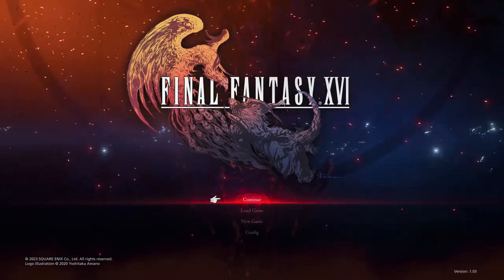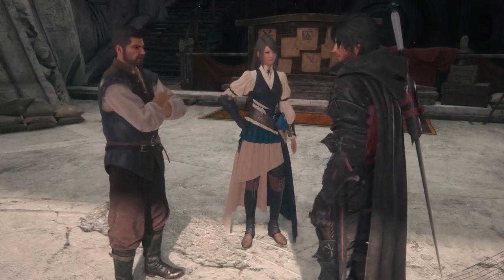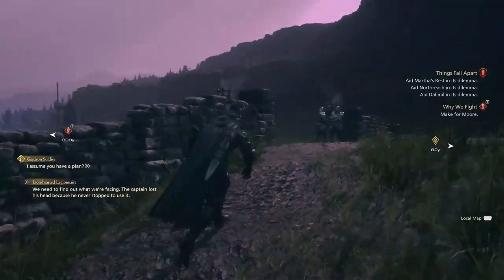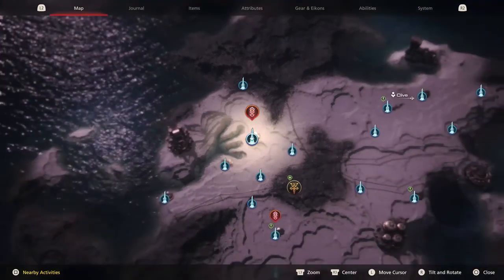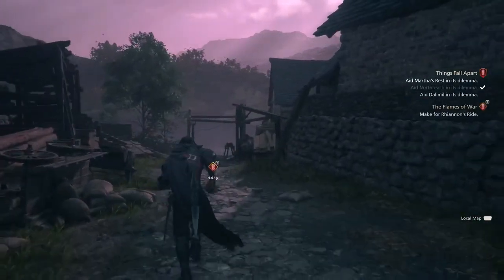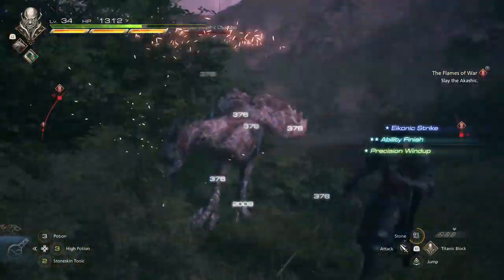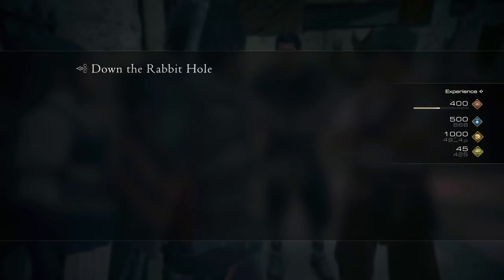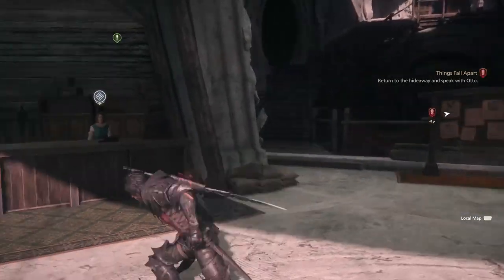final fantasy XVI PS5 Walkthrough gameplay parte-20 Final fantasy XVI PS5 Walkthrough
Final fantasy XVI PS5 Walkthrough gameplay a todos más

PS5 Final Fantasy 16 Walkthrough Gameplay Part 1 includes a Final Fantasy XVI Full Gameplay, Review, Intro and FF16 Campaign Story Mission 1 of the Final Fantasy 16 Full Game (2023) for PlayStation 5 or PS5. Final Fantasy 16 Gameplay Walkthrough will include a Review, Reaction, Gear, Eikons, Combat, Battle Theme, Abilities, Bosses, Cinematics, Cut Scenes, Soundtrack, OST, PlayStation 5 Gameplay, Single Player and more until the Ending of the Single Player Story! Thanks Square Enix for giving me Final Fantasy 16.

📢vistas:
📢Viewers:

🚀followers:
final fantasy xvi ps5 walkthrough gameplay, final fantasy 16 ps5 walkthrough gameplay, final fantasy 16 ps5 walkthrough gameplay part 1,
 final fantasy xvi walkthrough gameplay ps5 - part 9 full,
final fantasy xvi ps5 walkthrough gameplay  and,
final fantasy xvi ps5 walkthrough gameplay and commentary
final fantasy xvi,
final fantasy 16,final fantasy,final fantasy xvi review,final fantasy 16 review,
final fantasy 16 gameplay,final fantasy xvi gameplay,
final fantasy xiv (video game),
final fantasy xiv,final fantasy 16 combos,final fantasy 16 hands on,

📢 The Untold Magic of Hogwarts Legacy

📢3D juegos LATAM:Los Shinigamis Del Norte le ponen el soundtrack a Final Fantasy XVI

Final Fantasy XVI is an action role-playing game developed and published by Square Enix for PlayStation 5 as an exclusive. Players take control of protagonist Clive Rosfield and a rotating party of AI-controlled companions through segmented open areas across the continents of Valisthea.

At the start of the story, during a time of growing unrest in Valisthea, Clive serves as Joshua's bodyguard, known as the First Shield of Rosaria, and is tasked with his protection and is subsequently blessed with some power from Phoenix, the Eikon of fire. As Clive tries to prove himself, and Joshua prepares for his role as a Dominant and future role as the Archduke of Rosaria, the Duchy is attacked; in the ensuing battle, a second Eikon of fire, Ifrit, manifests, causing widespread devastation. The tragedies that follow lead Clive to embark upon a quest of revenge, seeking out Ifrit and their Dominant.

Final Fantasy 16 characters include: Clive Rosfield, Joshua Rosfield, Jill Warrick, Cidolfus Telamon (aka Cid), Torgal, Hugo Kupka, Benedikta Harman, Dion Lesage and Barnabas Tharmr.